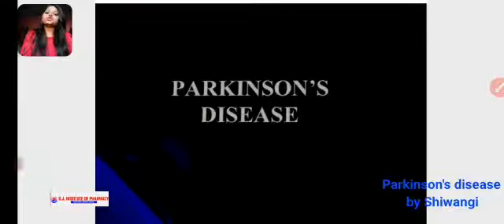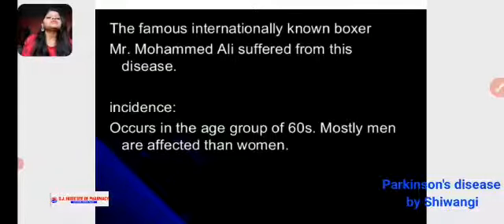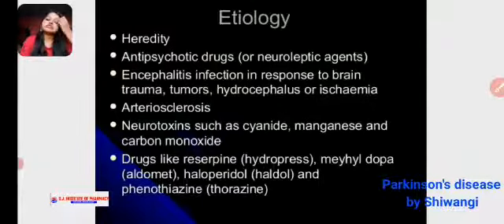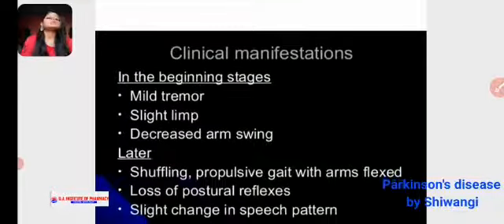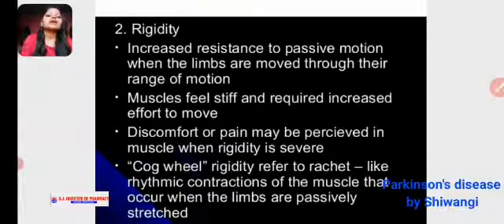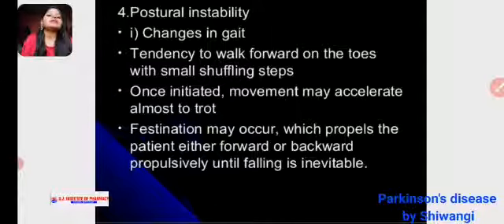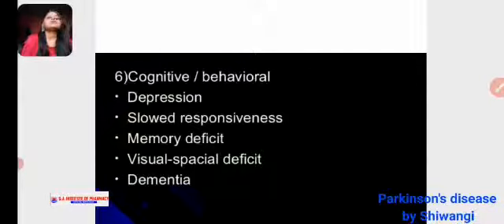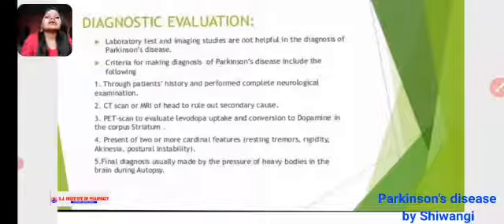Parkinson's Disease by Ms Shiwangi Madam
Video from Brajesh Kumar